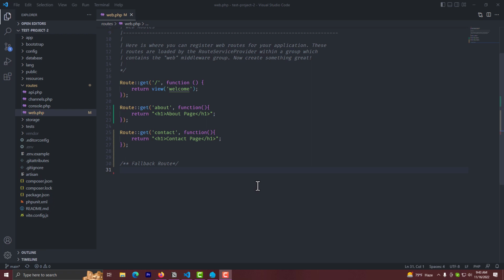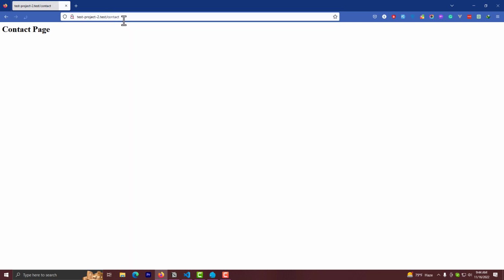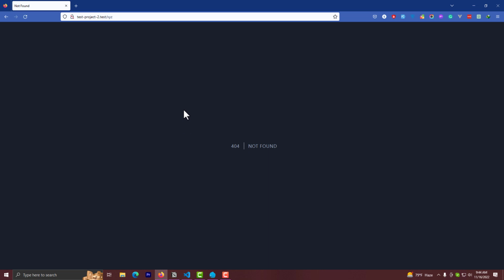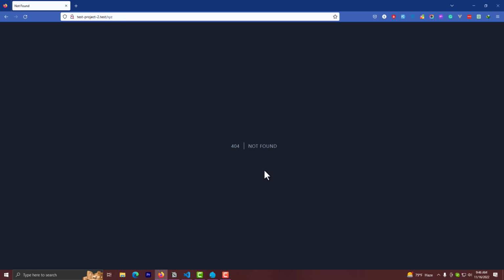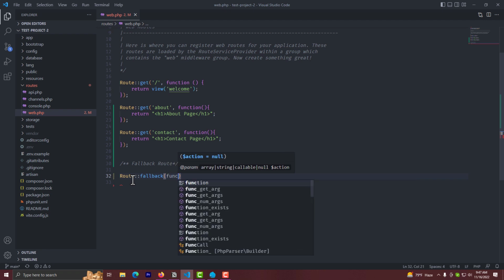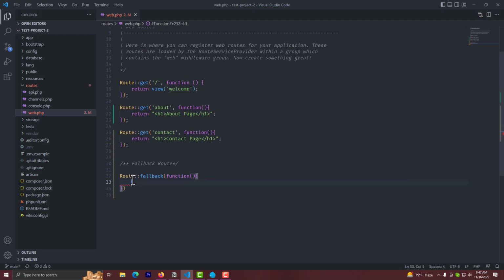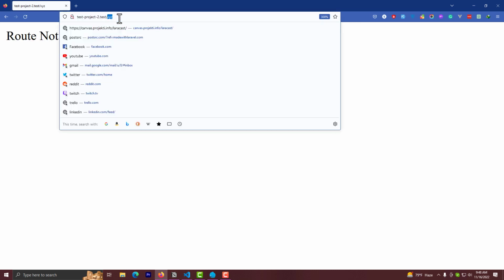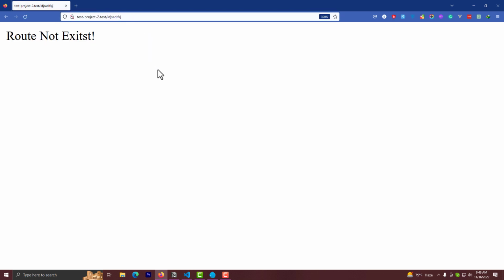Laravel 10 Tutorial 13 | Why use Fallback Route in Laravel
Laravel 10 Tutorial 13 | Why use Fallback Route in Laravel | Web Solution US

In this video, We are explaining Fallback Route in Laravel. Please do watch the complete video for in-depth information.

Our Services :
Website Development
E-commerce Solutions
Web Design
Custom Web Applications Development
SEO Optimization